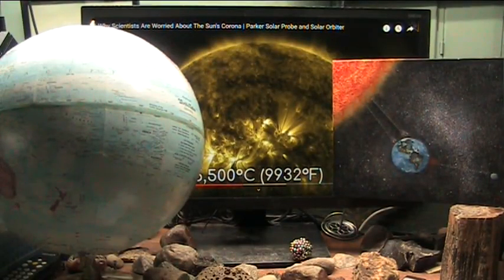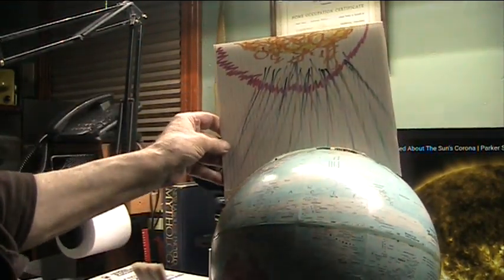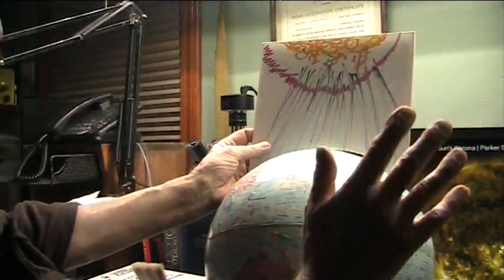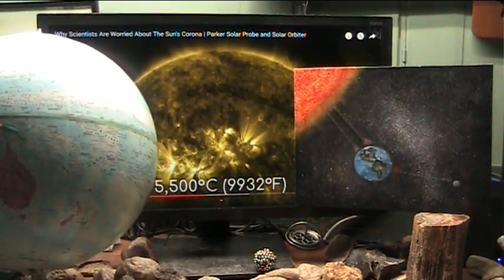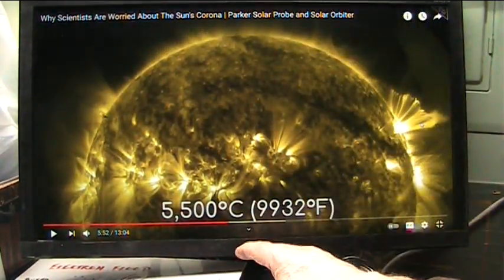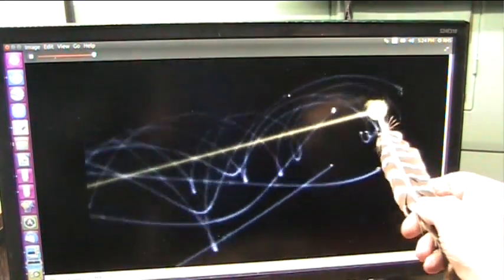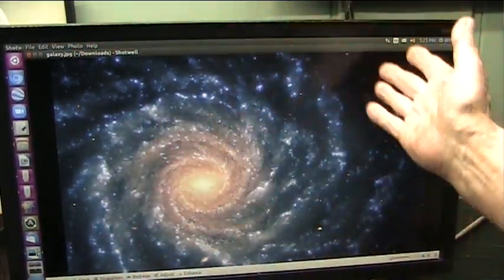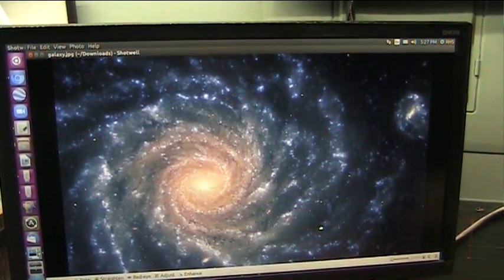How can ANYONE miss this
All the top Physicists ask Why is the Suns Corona Millions of degrees and the surface only a few thousand?
Lets see if we can figure that out shall we?